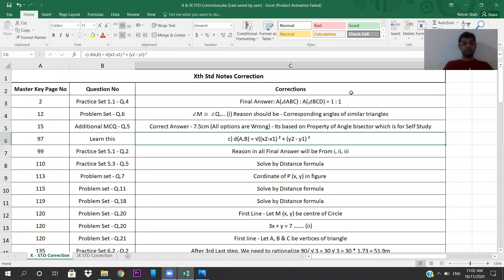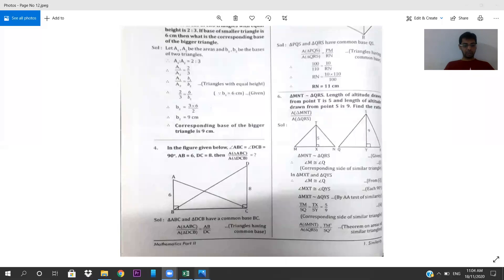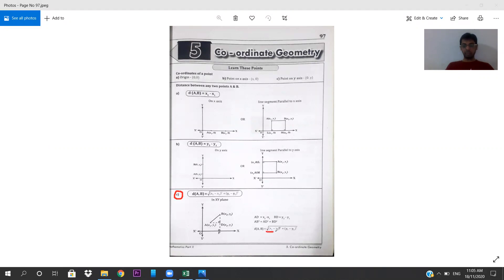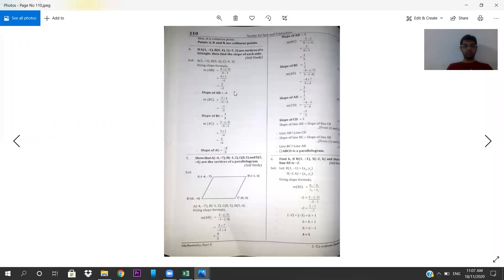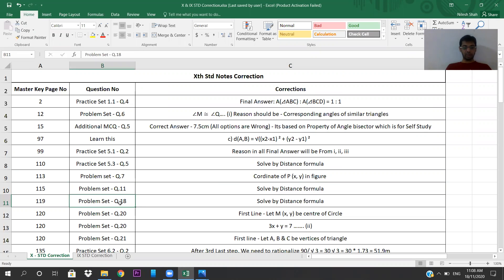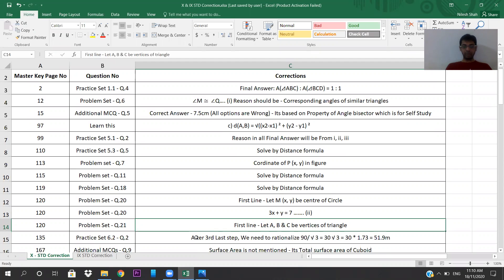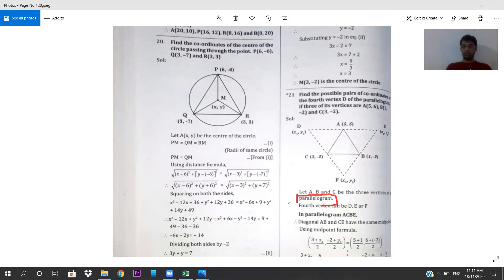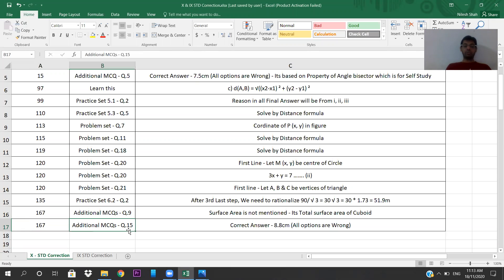STB 10th Standard Geometry Notes Correction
This video contains 10th Standard Geometry Notes Correction of STB